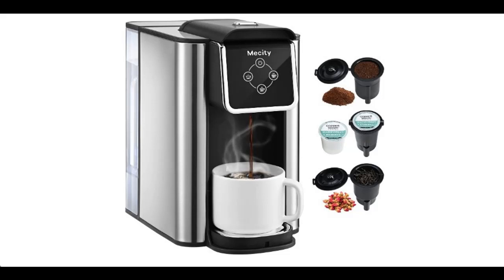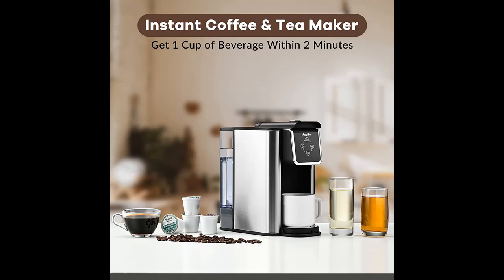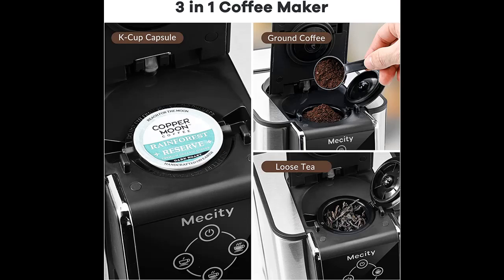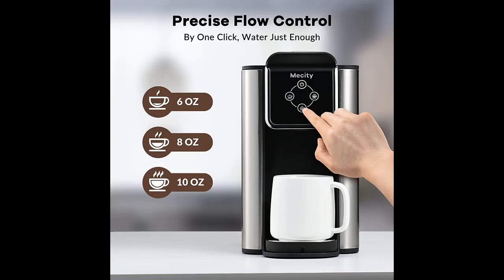Mecity Coffee Maker 3-in-1 Single Serve Coffee Machine | What features highlight?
What features highlight?| Mecity Coffee Maker 3-in-1 Single Serve Coffee Machine, K-Cup Coffee Capsule Pod , Ground Coffee, Leaf Tea maker, 6 to 10 Ounce Cup, Removable 50 Oz Water Reservoir, 120V 1150W
◆◆Short Feature◆◆
→The Coffee Maker is Effortlessly Simple to Use -
→Also Good at Brewing Leaf Teas -
→Enjoy precise & quick brewing -
→Fit anywhere on the countertop -
→Easy to Clean -
→ And others.

Mecity Coffee Maker 3-in-1 Single Serve Coffee Machine, K-Cup Coffee Capsule Pod , Ground Coffee, Leaf Tea maker, 6 to 10 Ounce Cup, Removable 50 Oz Water Reservoir, 120V 1150W